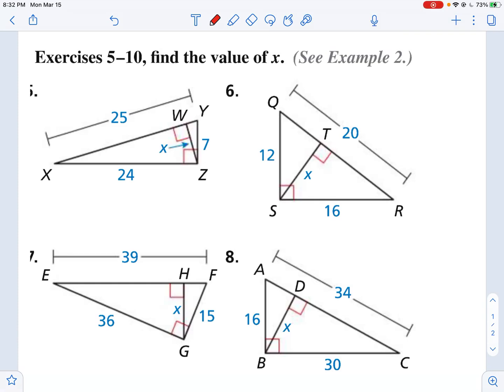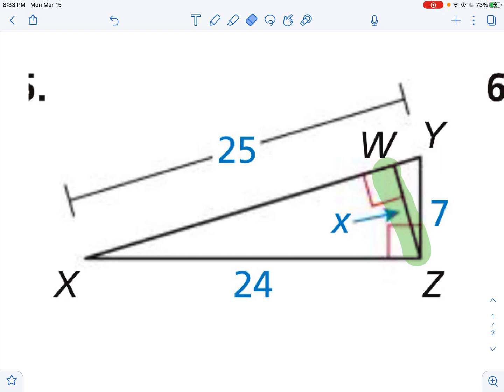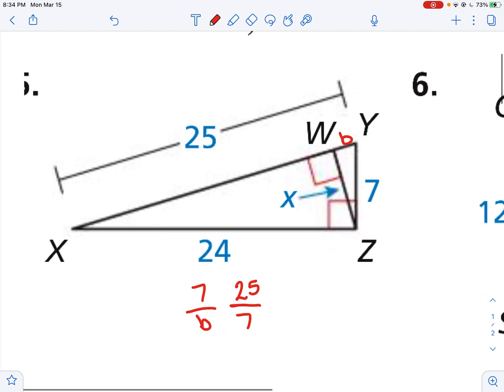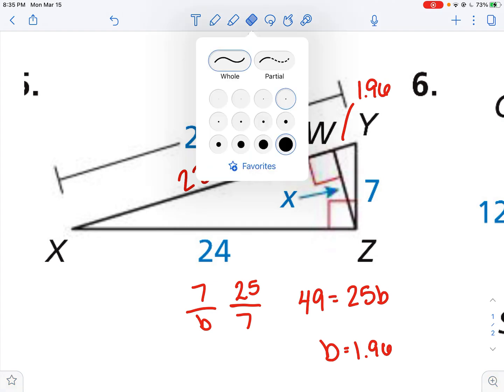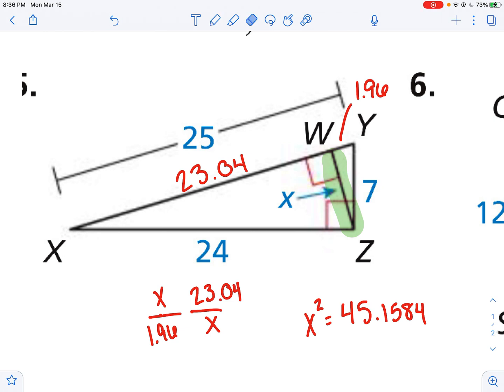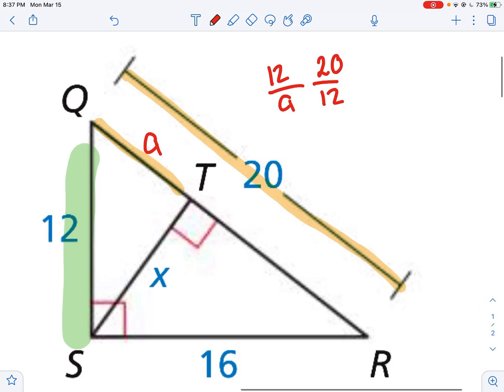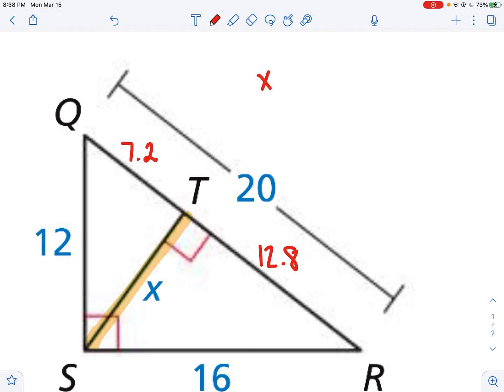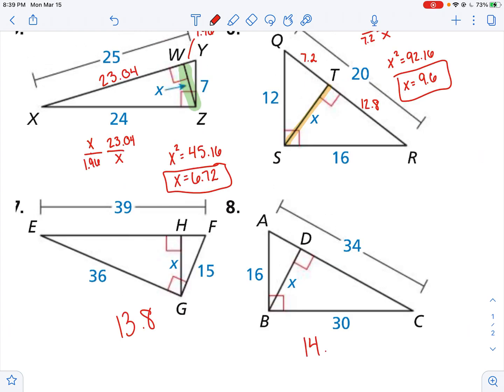9 3 multi step problems